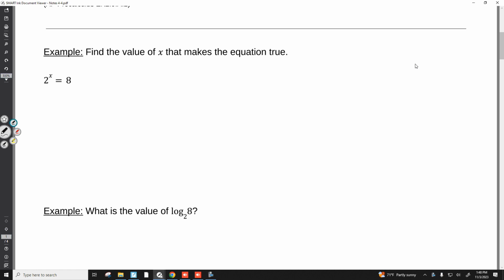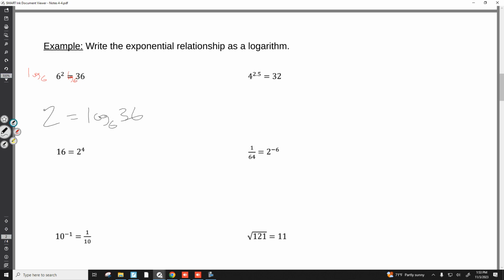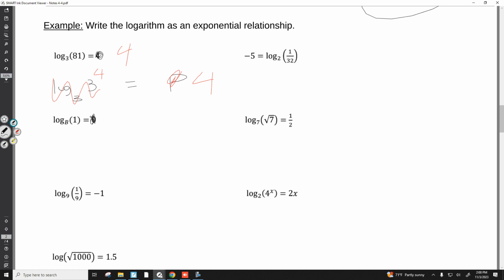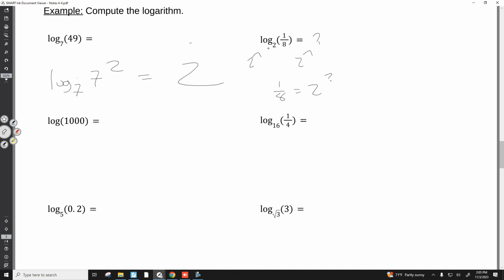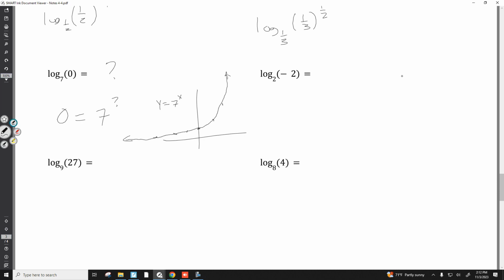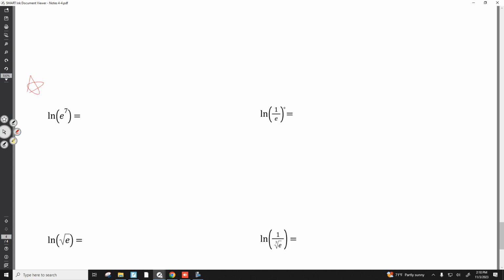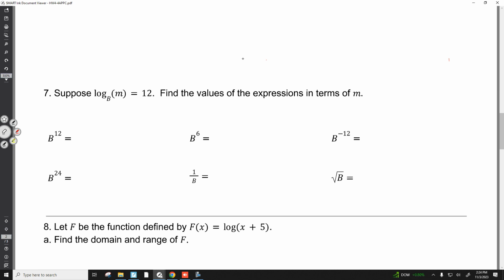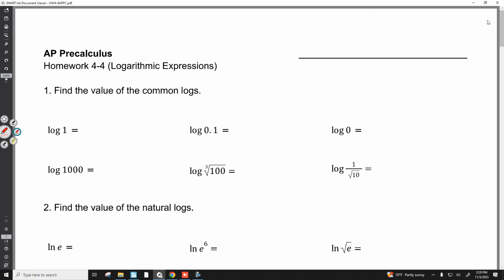AP Precalc Unit 4 Lesson 4 Notes